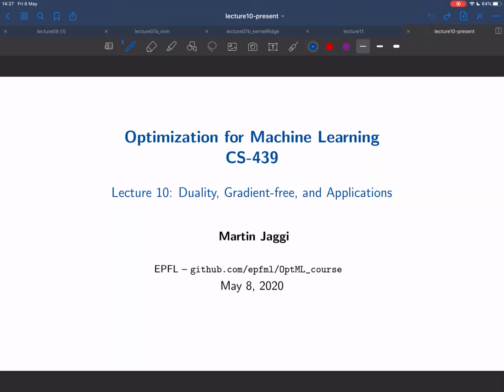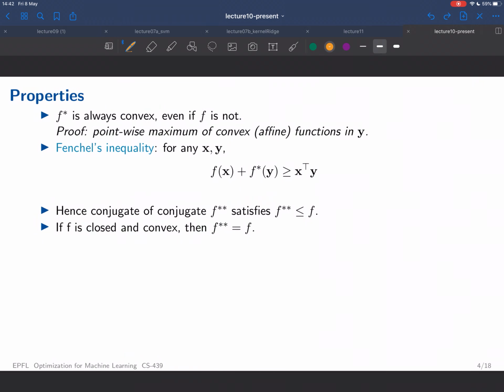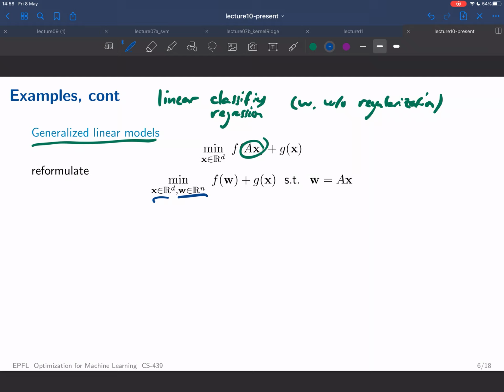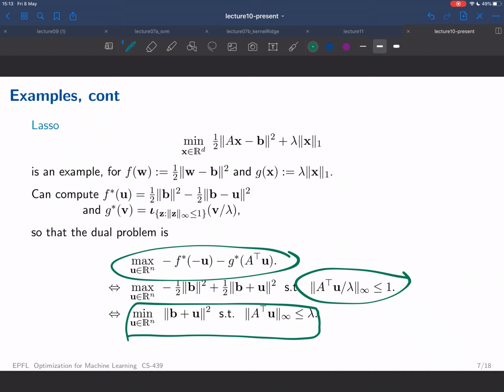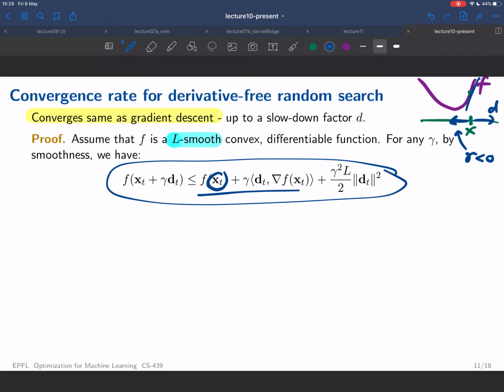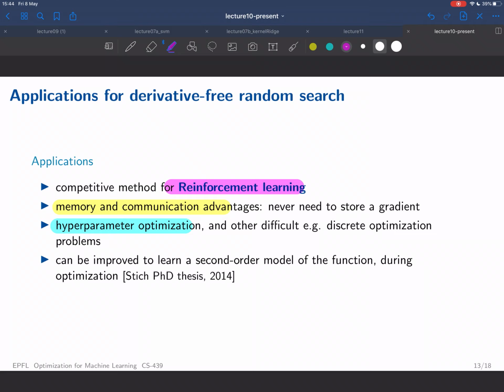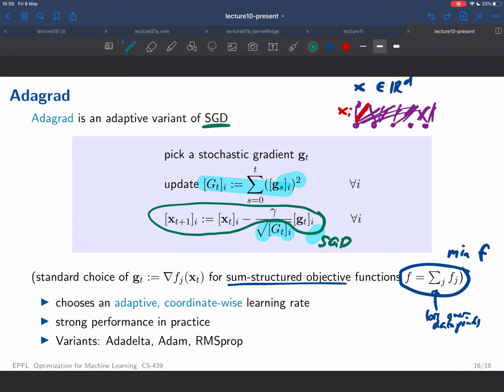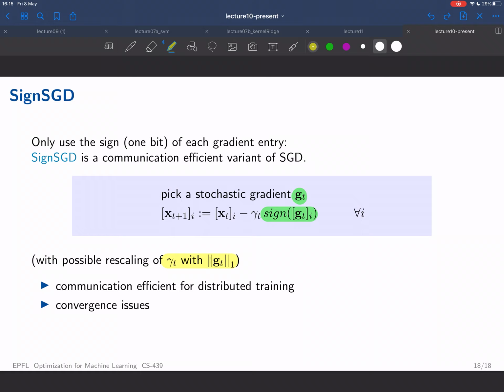Lecture 10 - Duality, Gradient-free, and Applications - EPFL CS439 Optimization for Machine Learning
Lecture 10 - Duality, Gradient-free Optimization, and Adaptive Methods for Deep Learning
EPFL Optimization for Machine Learning - CS439 - Spring Semester 2021

EPFL